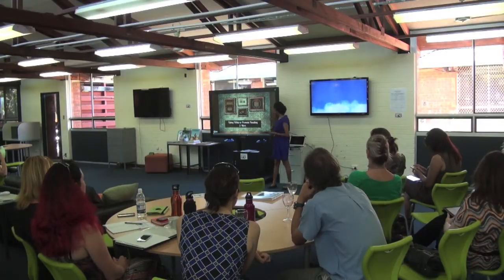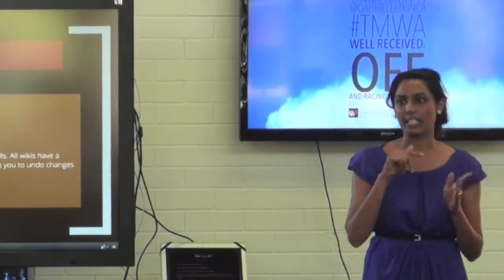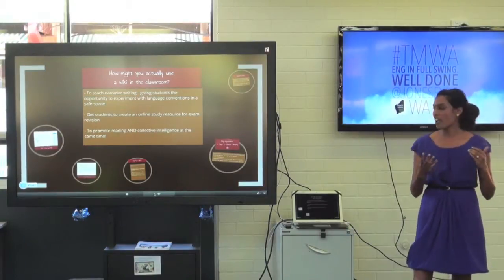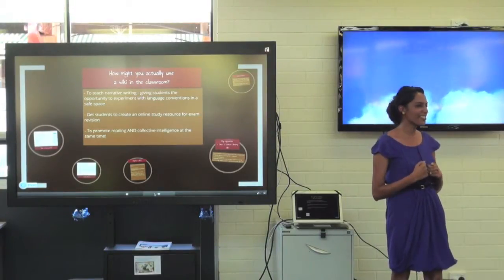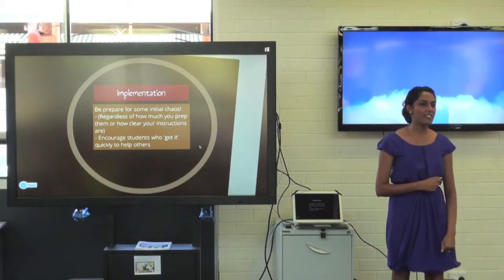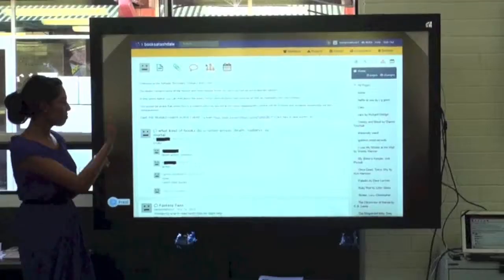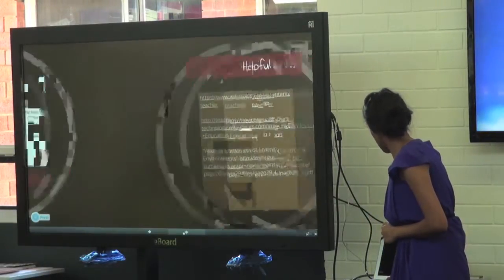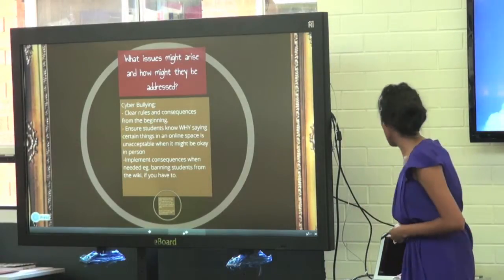Wikis: Melanie Wilson